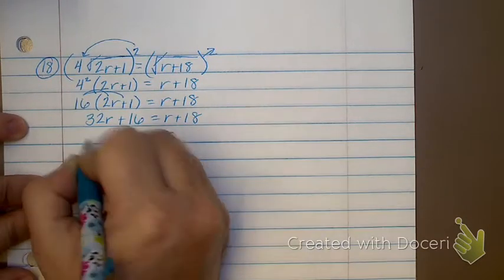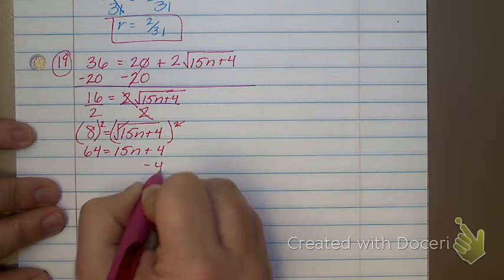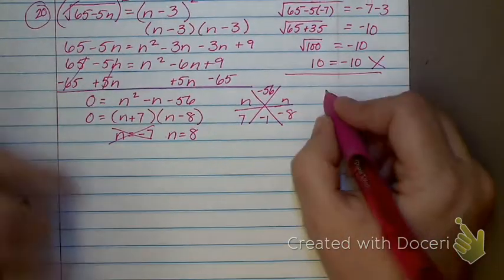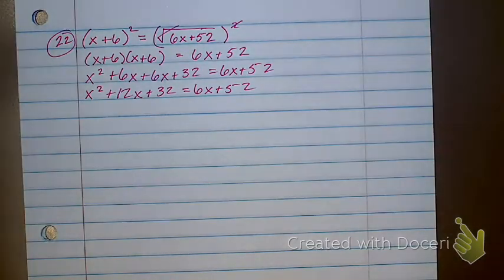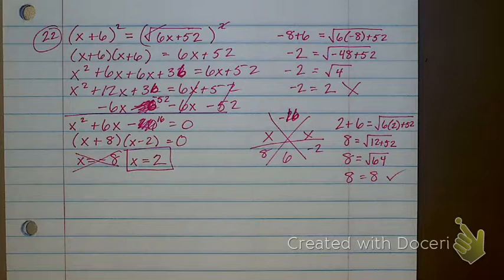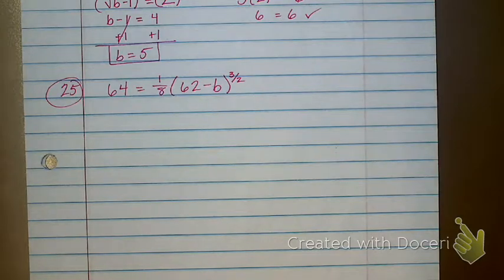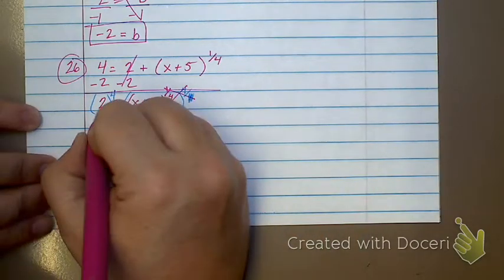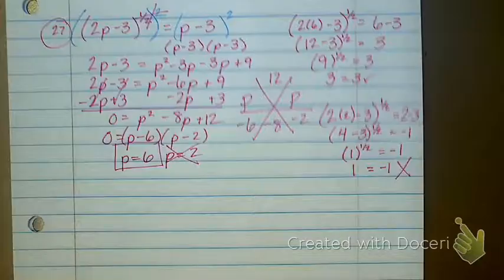Practice for Mod 11 Test (back side)